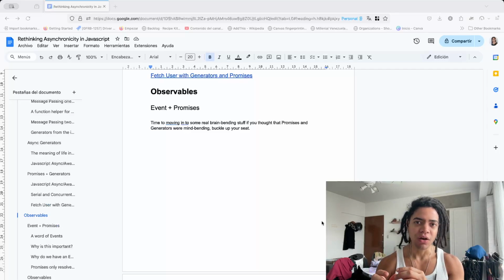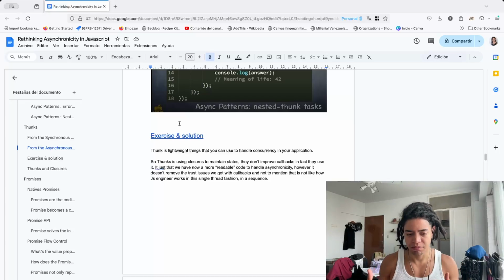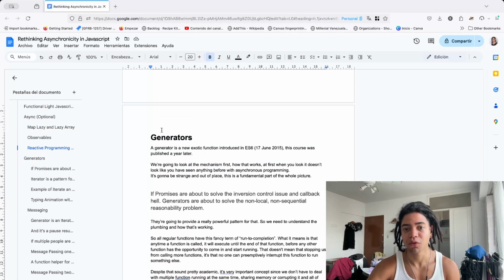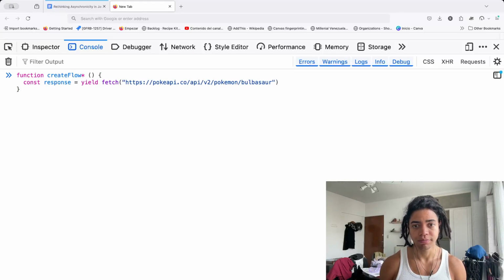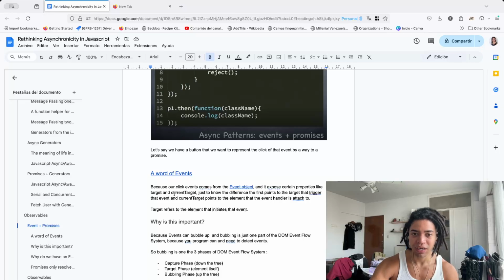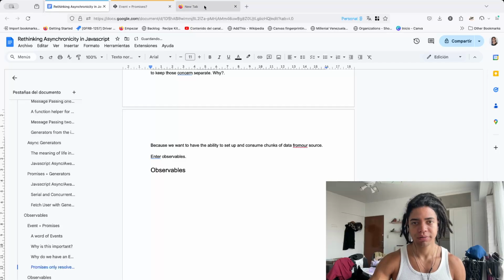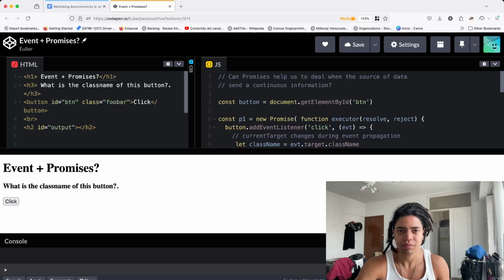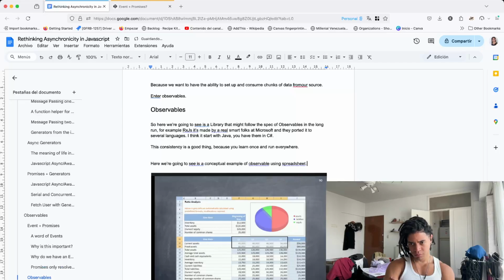Advanced Redux: What is an Observable?. Why do we care as UI Specialist?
As UI Specialist, we need to deal with events from the user, the server, animations, storages.
So an Observable is a way to model the need to
- Receive a single unit of data from an stream
- Pass it through a series of steps and
- Then distribute through our system.